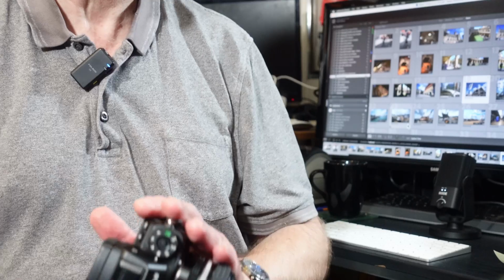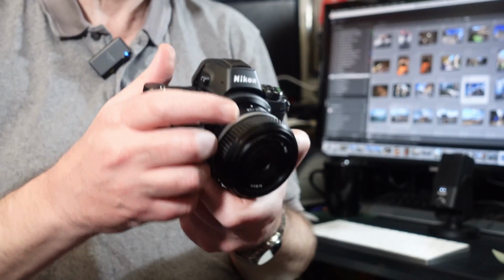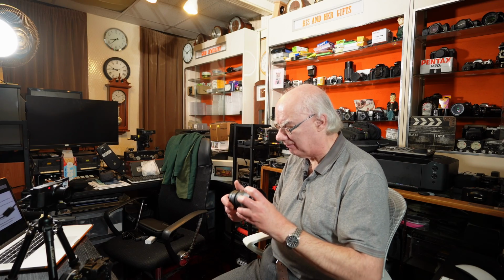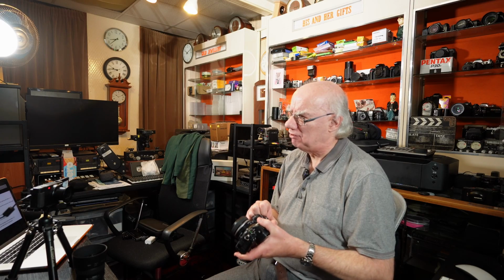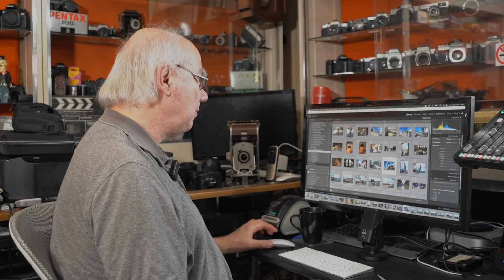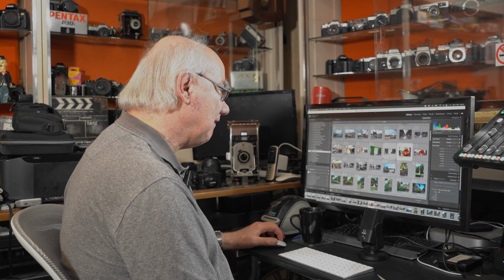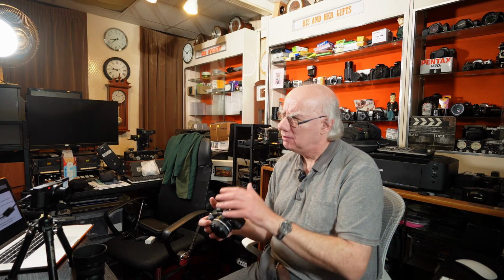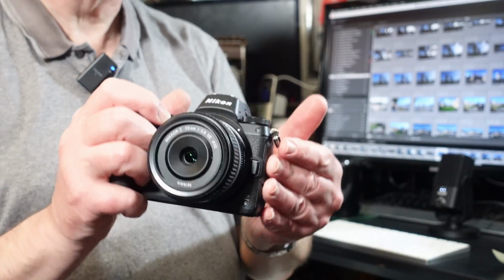The Nikon Z6 is still a great camera in 2023 - why you should get one.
I have been using the Z6 for several years now and in this video I explain why I believe this camera is worth buying in 2023.

Nikon Z 28mm Lens